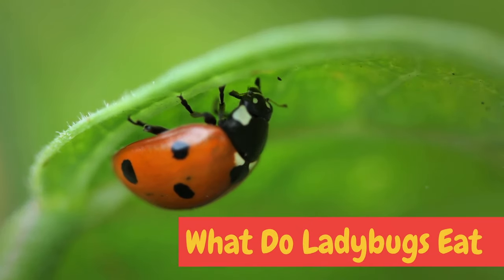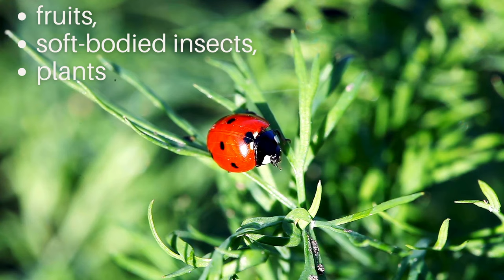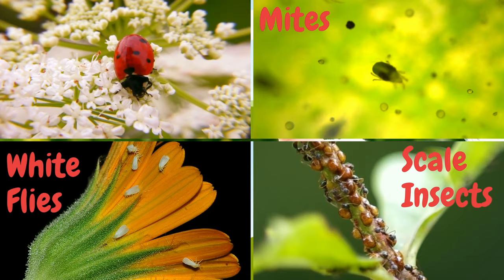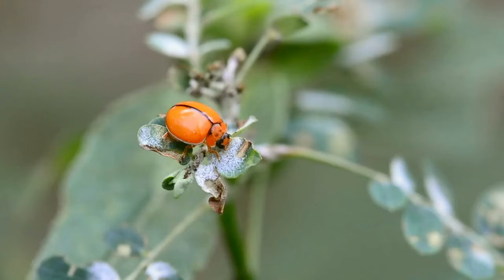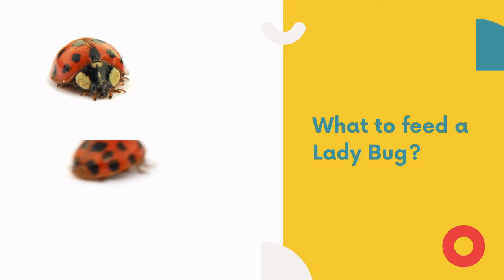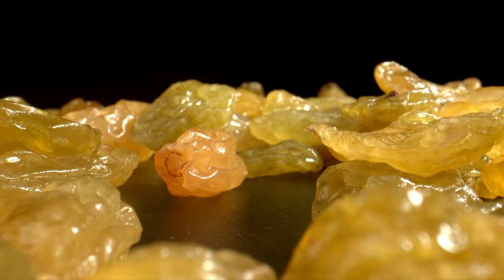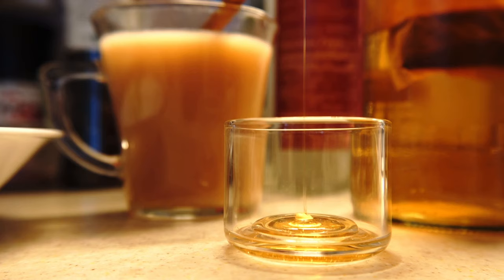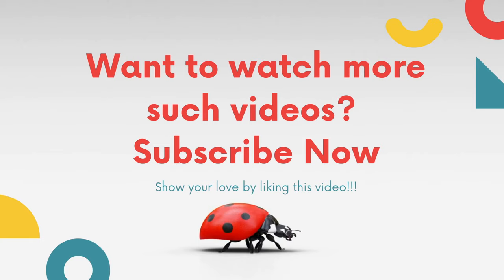What do Ladybugs Eat - What do Ladybirds Eat - What to Feed Ladybugs?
Curious about what ladybugs eat and how to feed them? Find out in this video! Learn how these helpful insects can benefit your garden and how to control pests naturally.
Ladybugs are well known among gardeners as they help in controlling garden pests. In this video you are going to learn about What do Ladybugs Eat and What to Feed Ladybugs in case you are planning to keep them as pets. You will find all the information about Ladybugs diet in this video so watch it till the end.